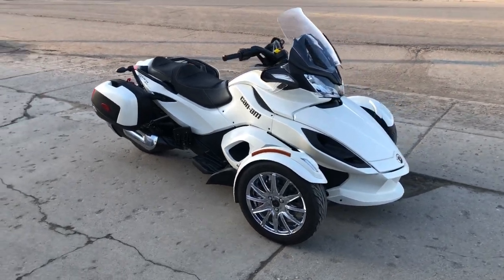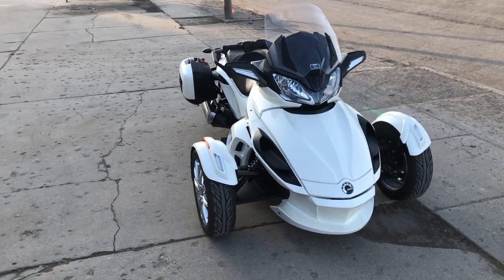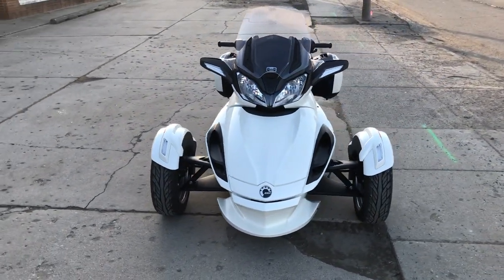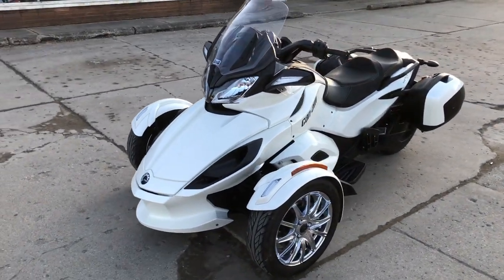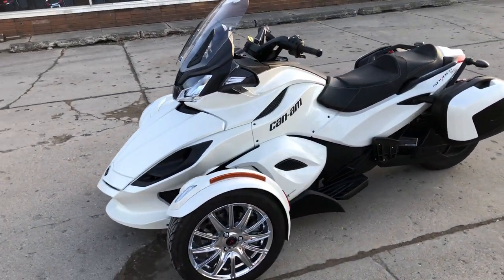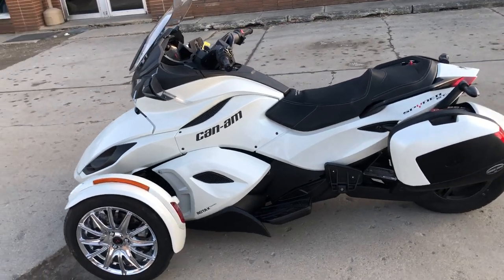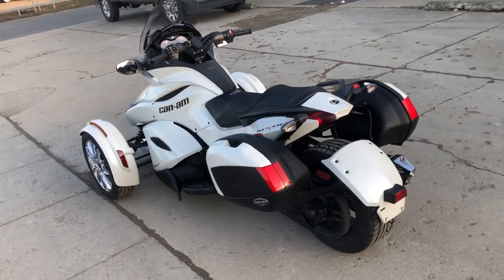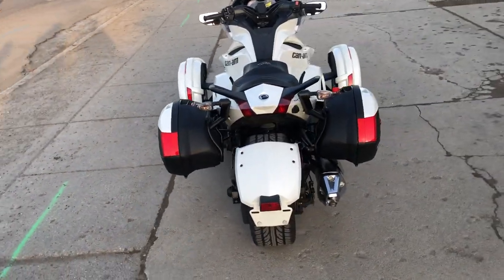USED 2013 CAN-AM SPYDER ST LIMITED FOR SALE IN MI WITH ONLY 13,845 MILES! U7335